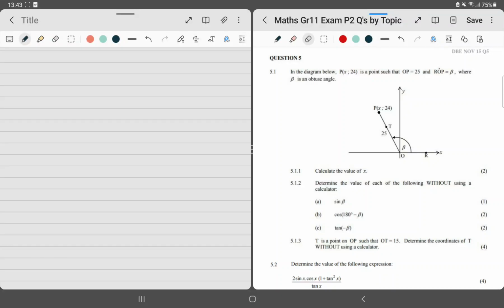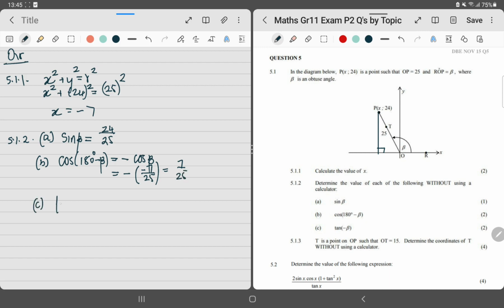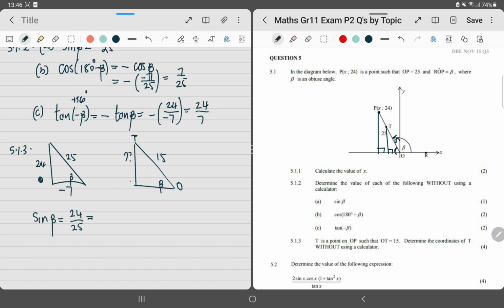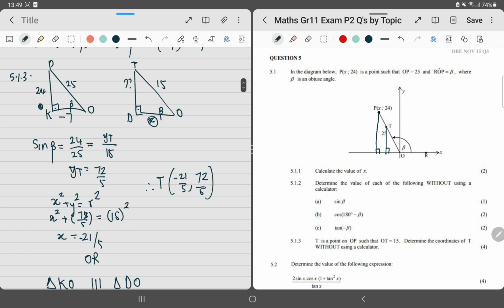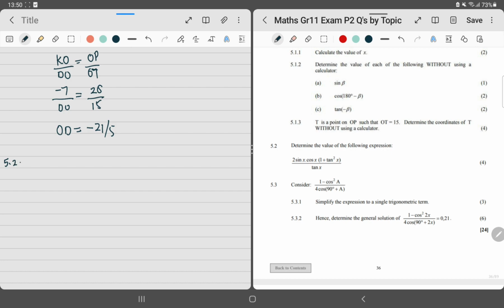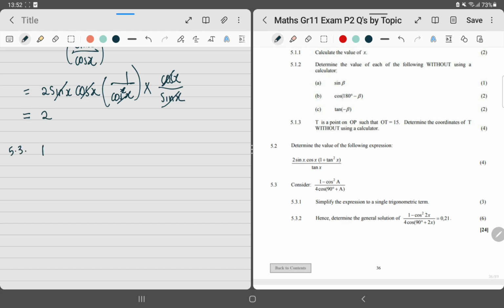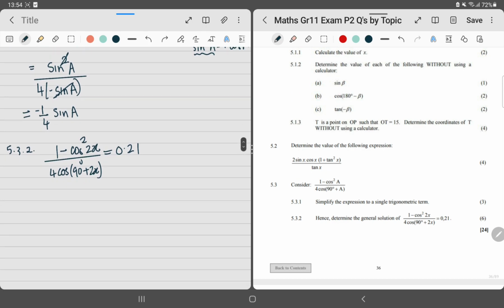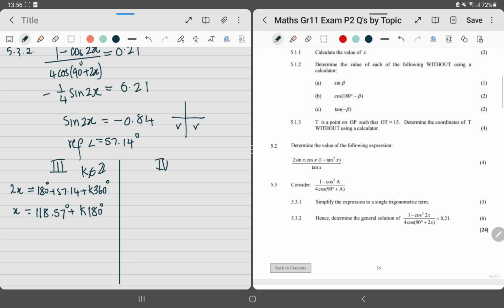GRADE 11 NOV 2015 Q5